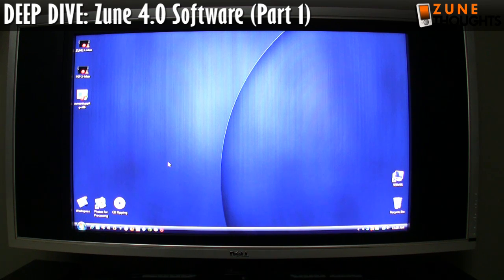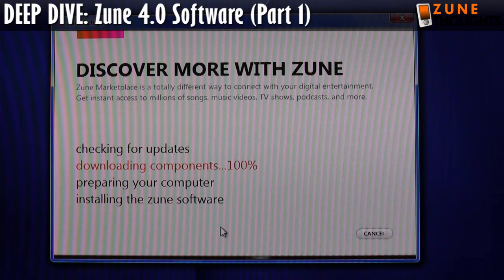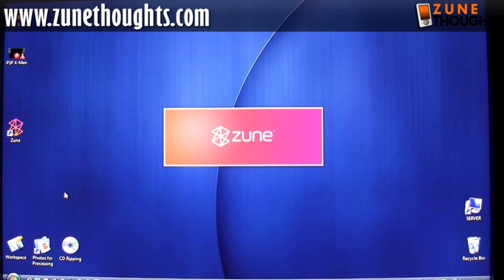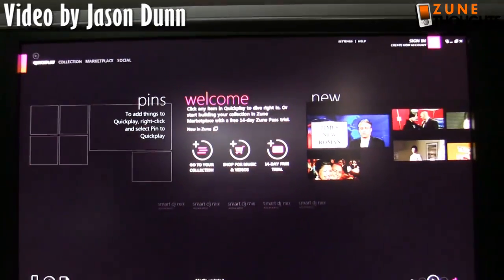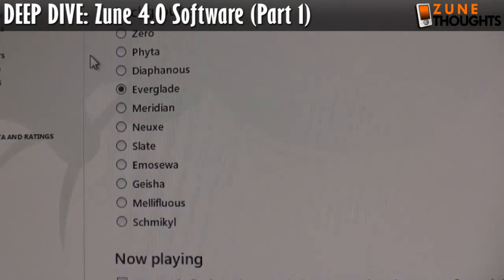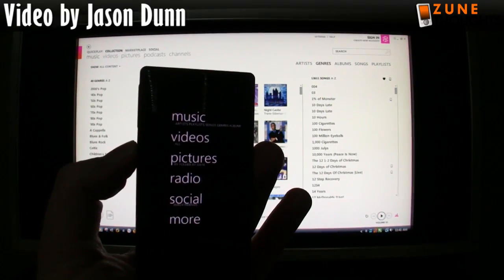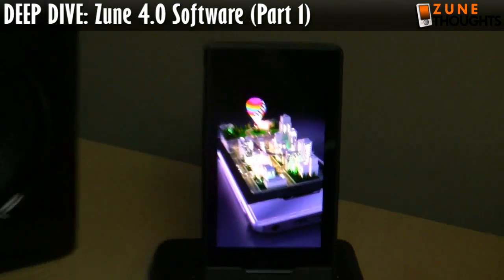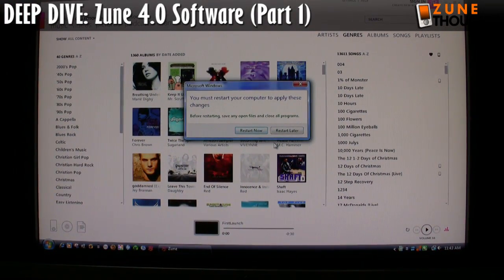DEEP DIVE: Zune 4.0 Software (Part 1)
This is a "deep dive" video where I take a closer look at the Zune 4.0 desktop software.